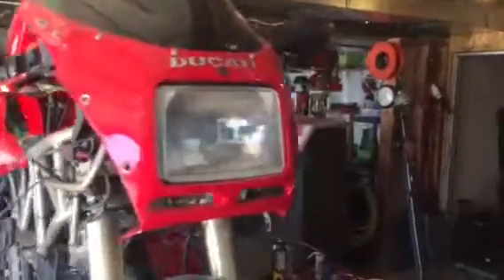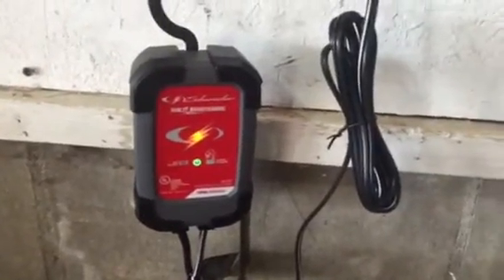Why you should ALWAYS read product manuals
I recently had a bad experience with an eBay purchase in which the company was upset that I gave them negative feedback for not supplying the product manual. Technology changes faster than we can ever keep up with it you should always read the product manual and not doing so is foolish in my opinion. Assuming one product is the same as the previous or similar is risky at least.